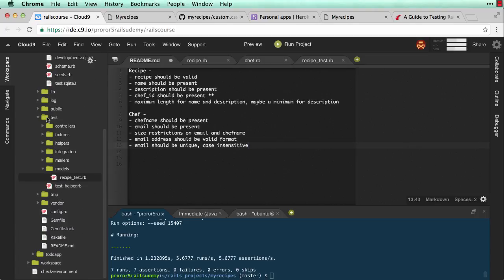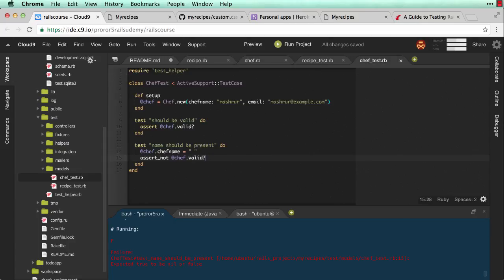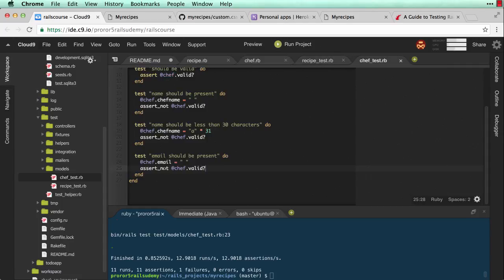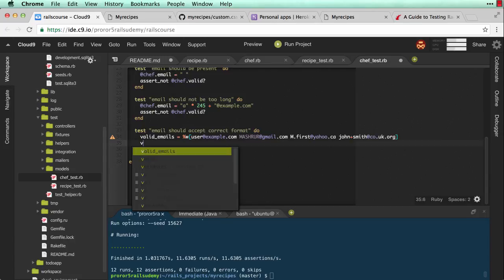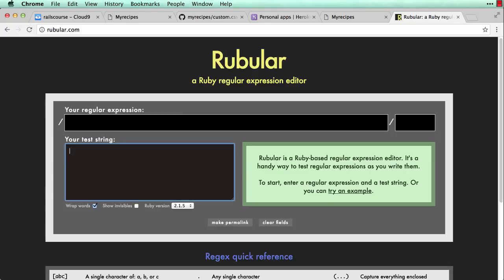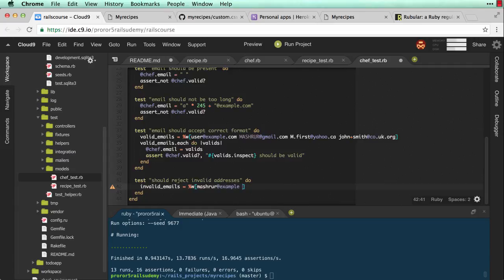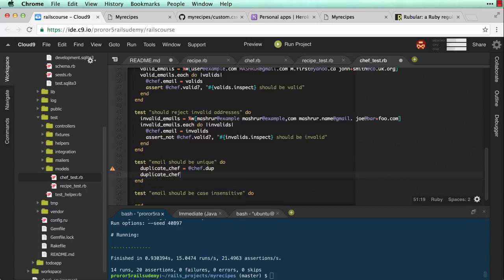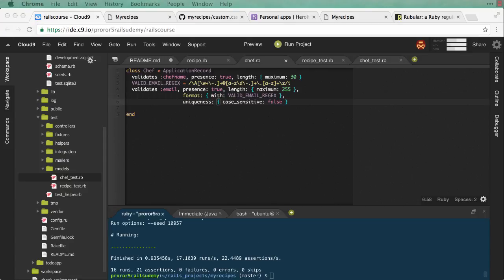060 TDD Build chefs